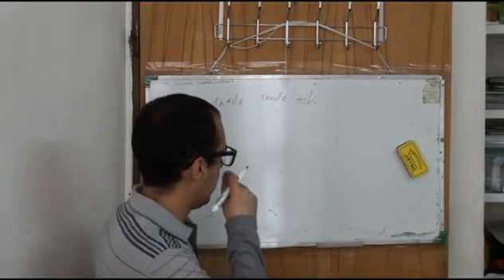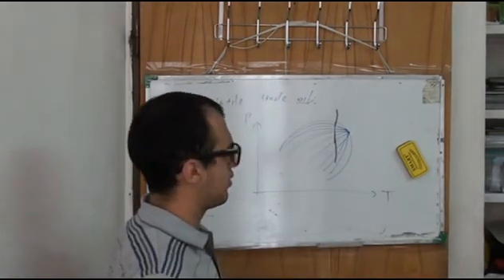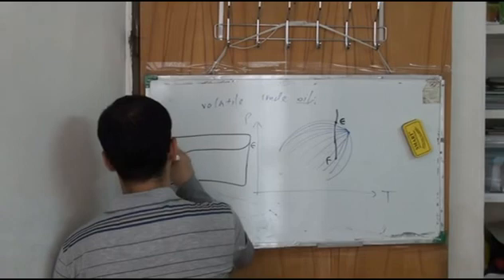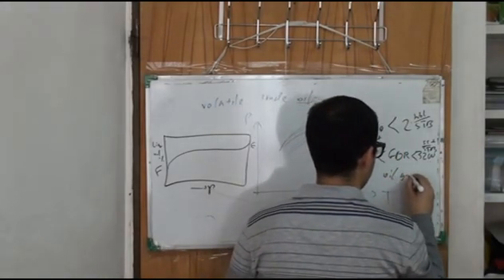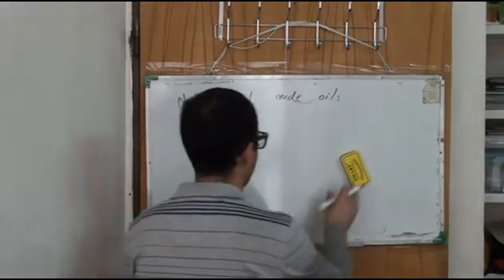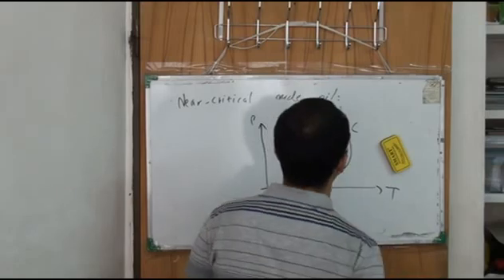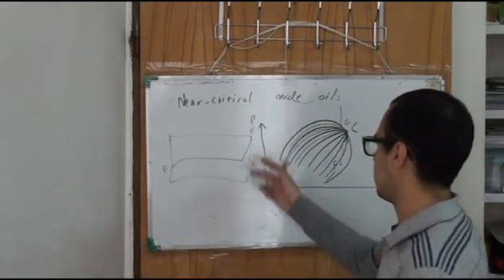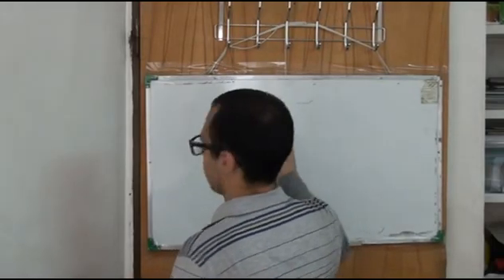5-Volatile and Near critical crude oil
High Shrinkage (Volatile) and Near critical crude oil Characterization